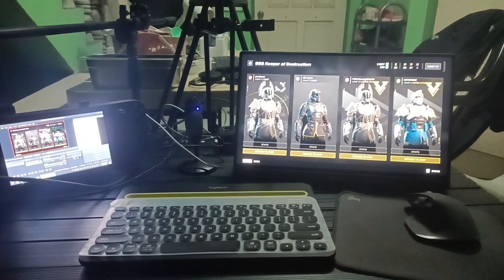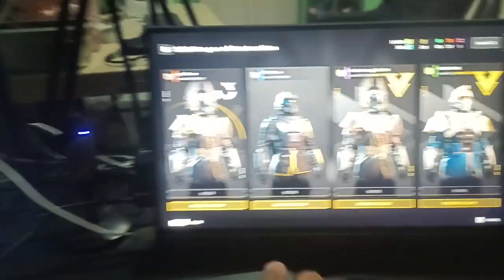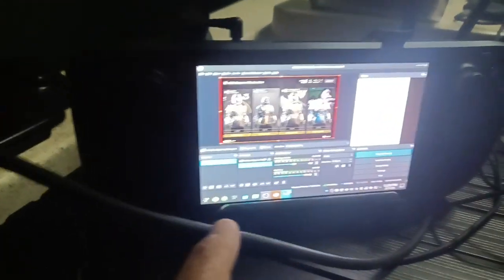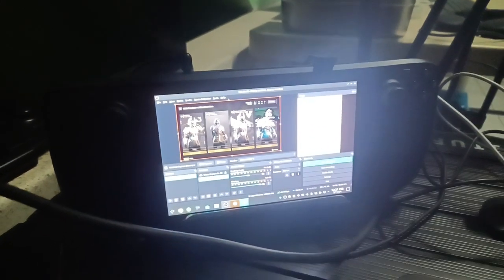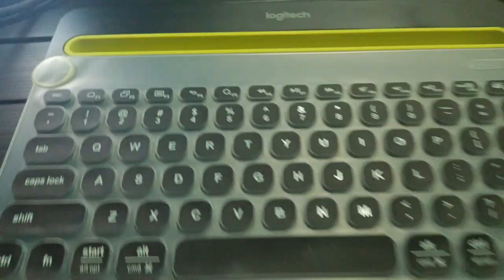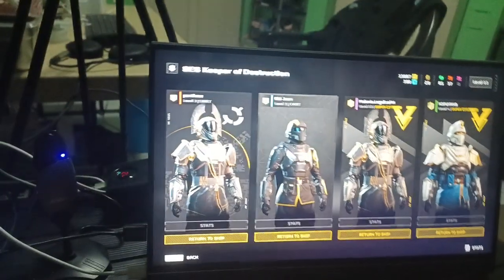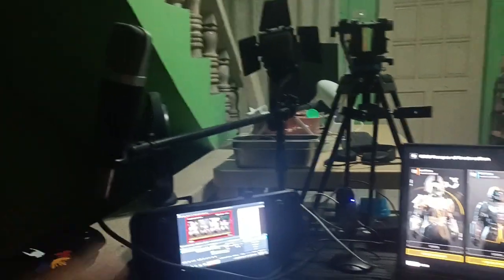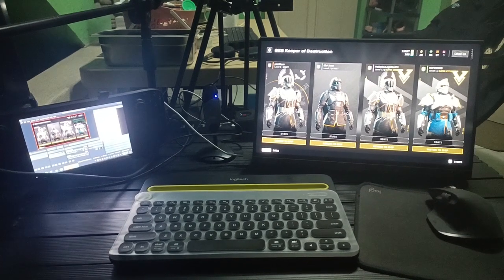Streaming HELLDIVERS 2 in STEAMDECK using this cheap set up